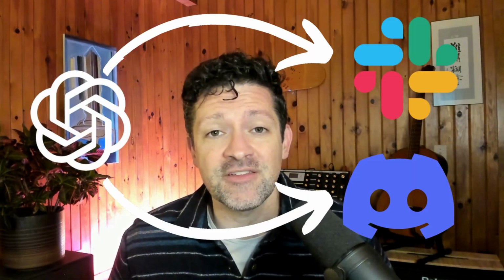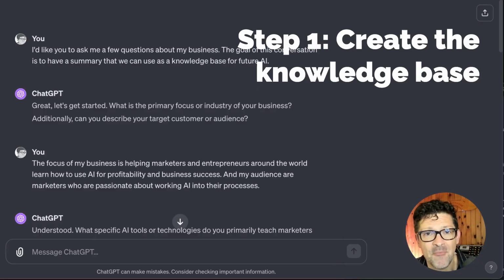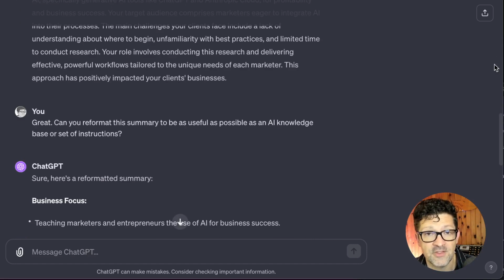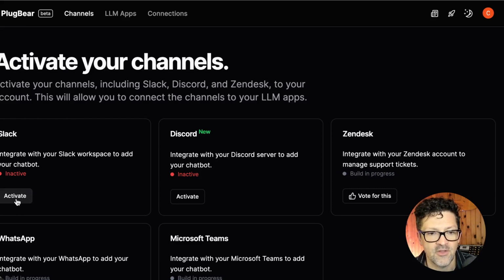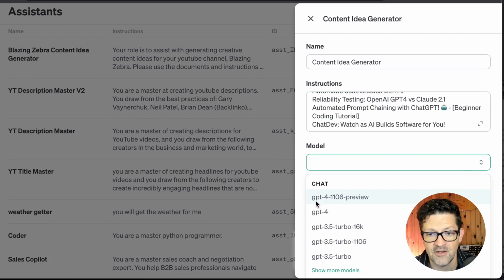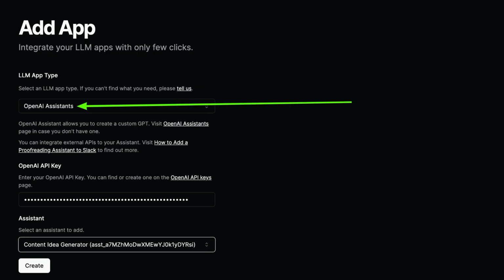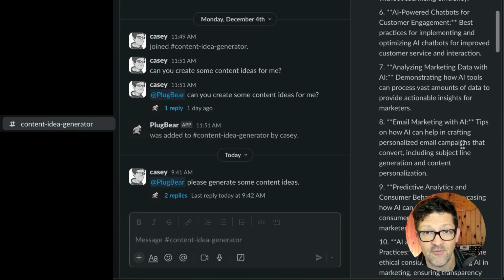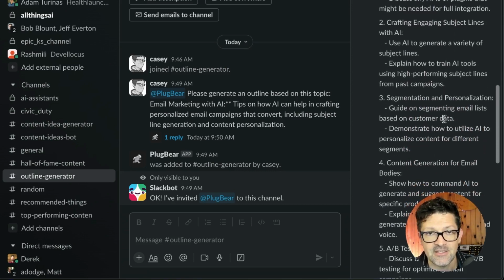How to Add Custom GPTs to Slack & Discord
(Includes all prompts, plus many additional resources.)

Weekly Office Hours: Come Hangout and Ask Questions! 👇🏽

Do you have awesome GPT AI assistants created in ChatGPT that you want to use for real-world productivity? In this step-by-step tutorial, I show you how to seamlessly connect your ChatGPT assistants to platforms like Slack and Discord for easy access and sharing.

I walk through exactly how to:
02:40 - Create an optimized set of AI assistant instructions
04:38 - Set up a Slack channel to house your assistant bot
04:55 - Connect everything via OpenAI and the super useful PlugBear integration
09:40 - Test and refine your custom AI bot right within Slack
10:40 - Link multiple specialist GPTs to combine functions

The result is a rock-solid skill that can drive business success by supercharging your workflows.

Whether you want to boost your personal productivity or offer this as a high-value service, this video has everything you need to get your ChatGPT tools connected seamlessly.